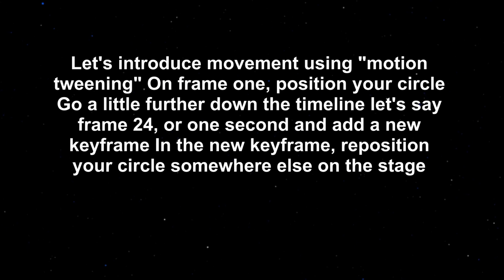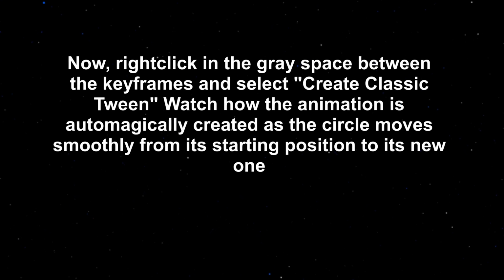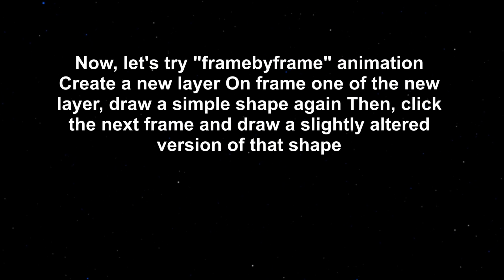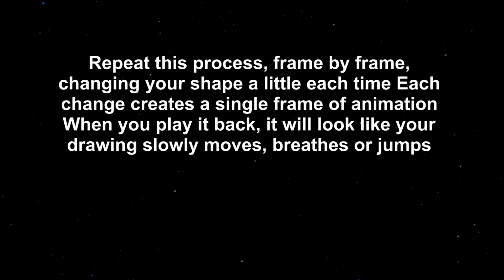How to Animate In Adobe Animate - KevinHowTo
How to Animate In Adobe Animate teaches the fundamental skills needed to bring characters and objects to life within Adobe Animate. It explains the basic animation principles like keyframes, motion tweens, and frame-by-frame animation, ideal for beginners learning this creative program's features.

00:00 Intro
00:19 Setting up the Canvas
00:35 Drawing Your Object
00:50 Understanding the Timeline
01:10 Motion Tweening
01:28 Create Classic Tween
01:48 Frame-by-Frame Animation
02:02 Playback and Animation Types